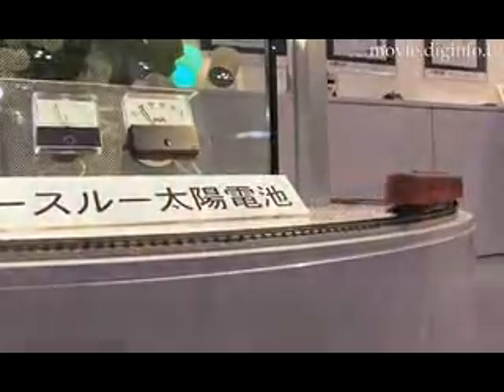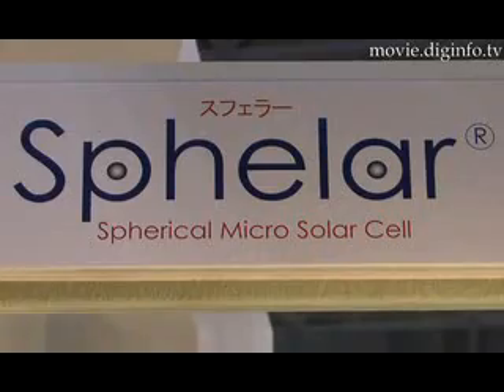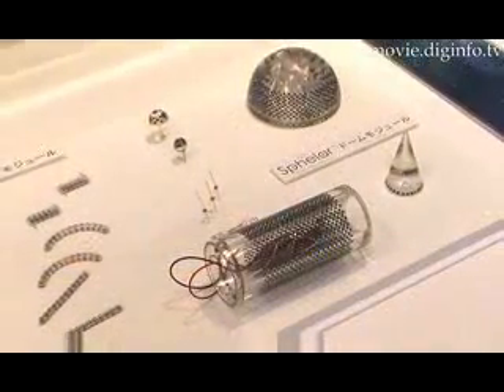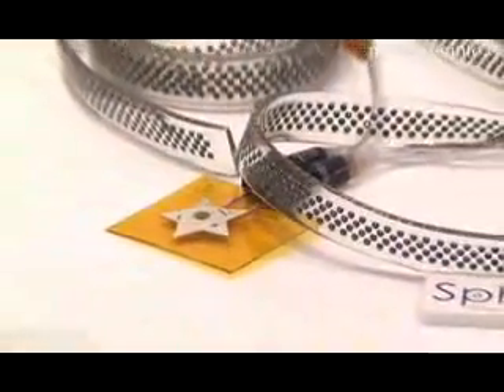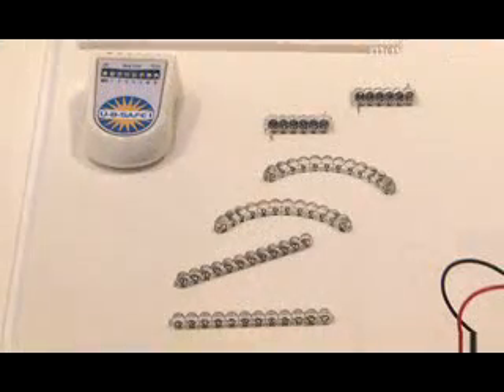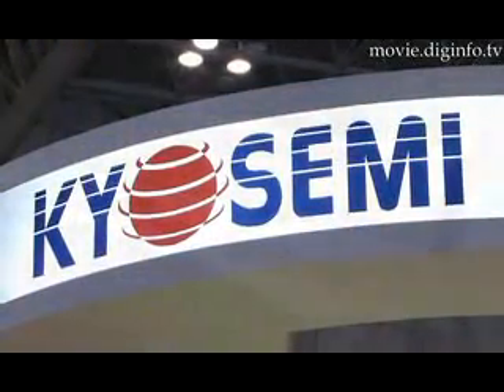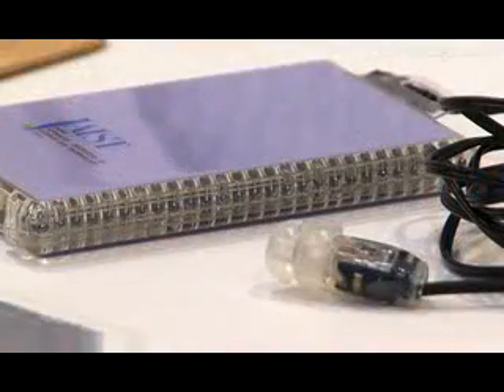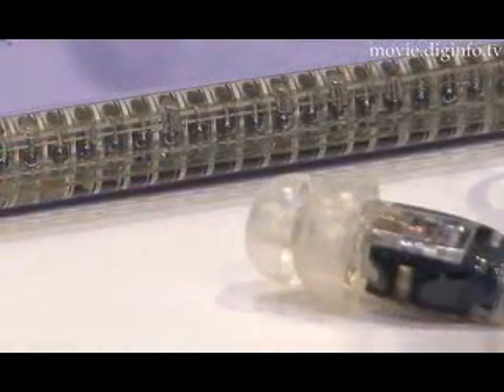圆形太陽能電池